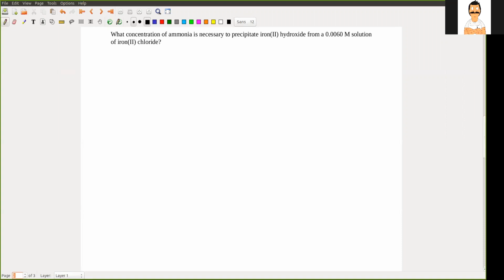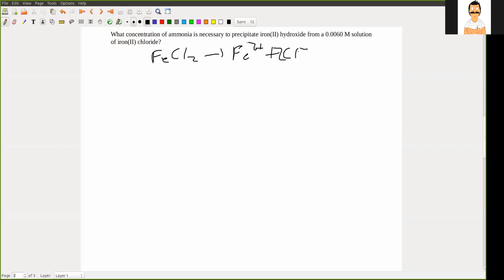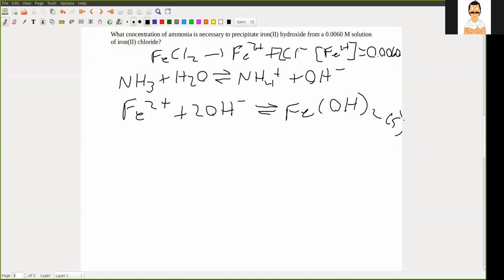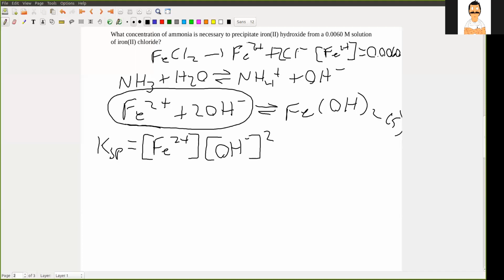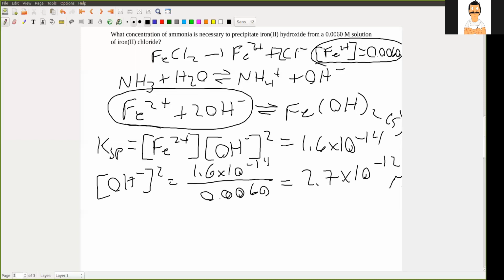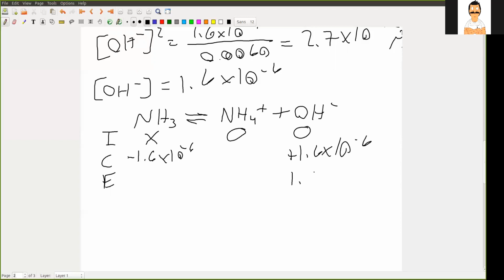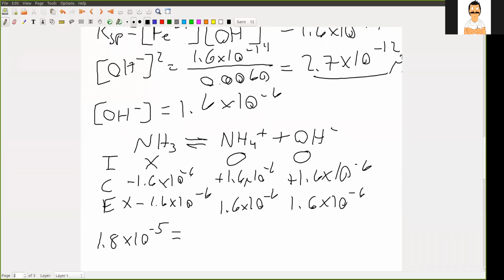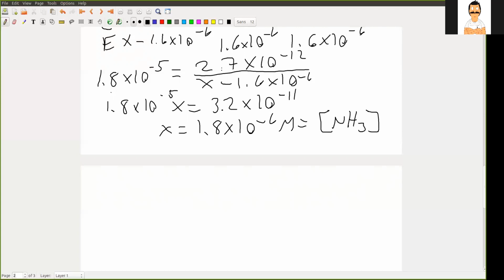How does pH affect solubility